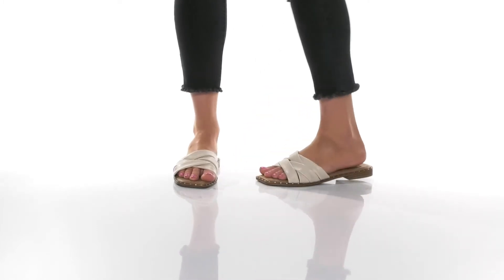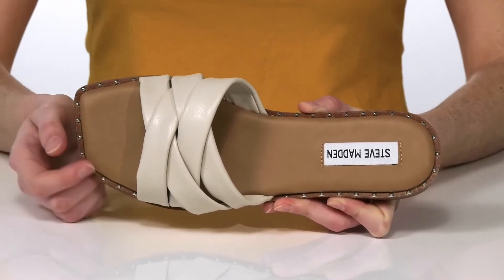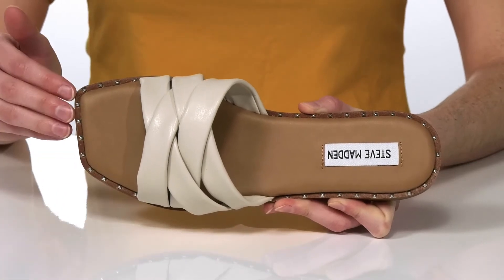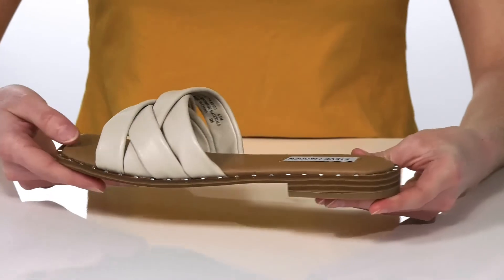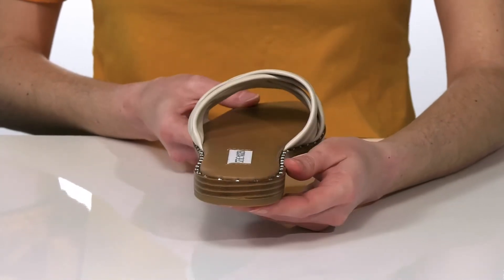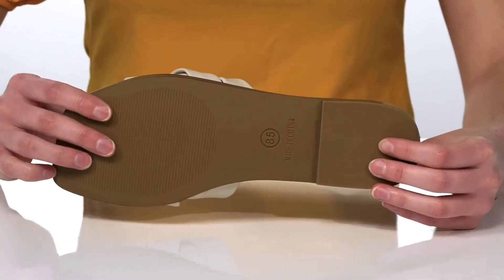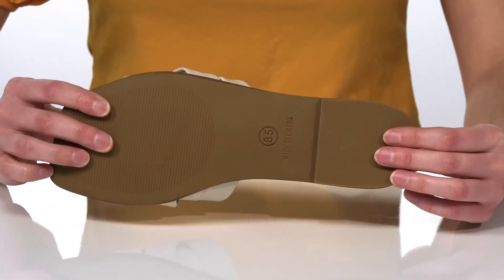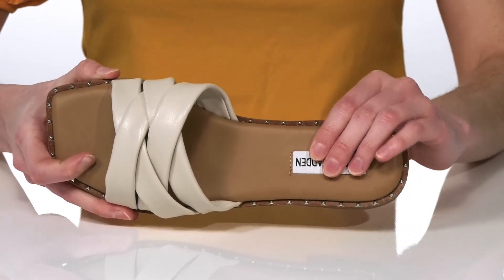Steve Madden Trial Sandal SKU: 9495504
Steve Madden&reg; Trial Sandal.
Man-made upper.
Man-made lining and insole.
Man-made outsole.
Imported.